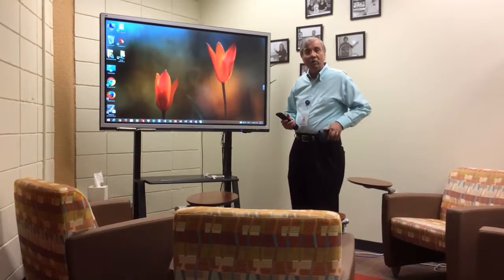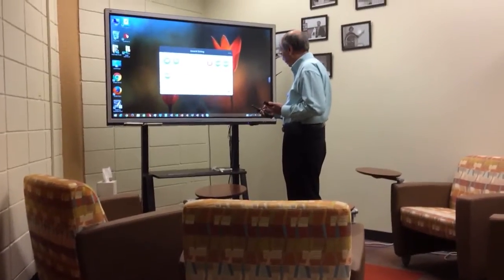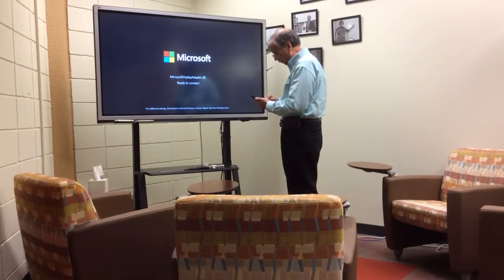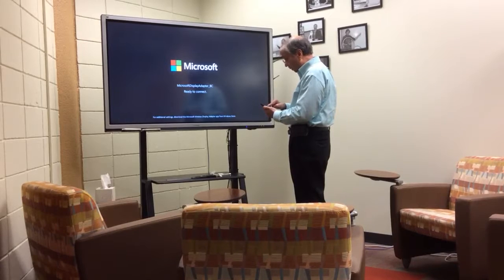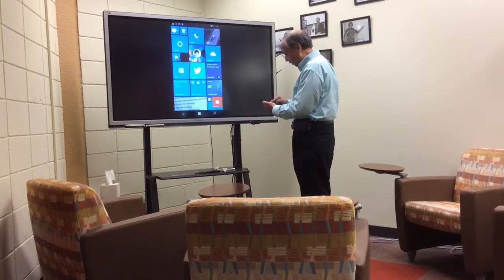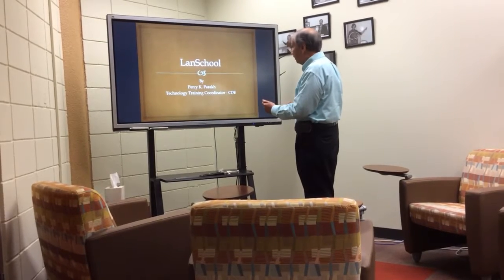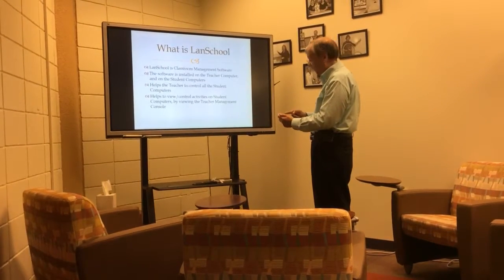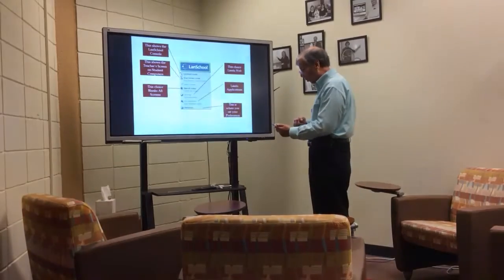Wirelessly connect your cell phone to the Viewsonic 65" Interactive Display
Wireless connection from your cell phone to the Viewsonic